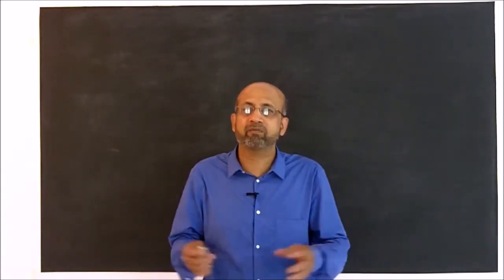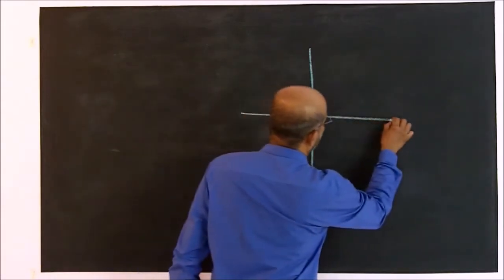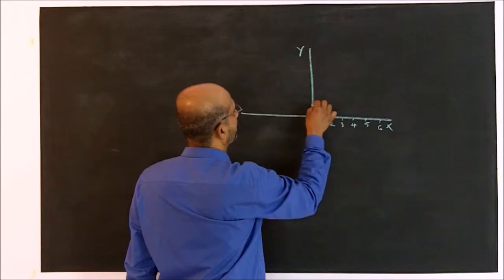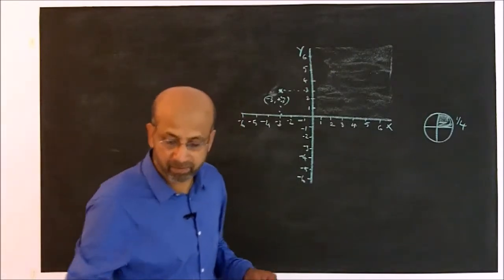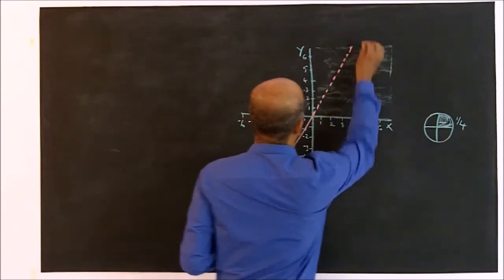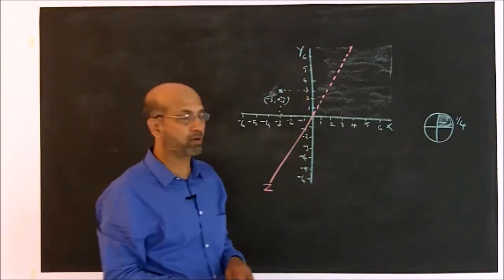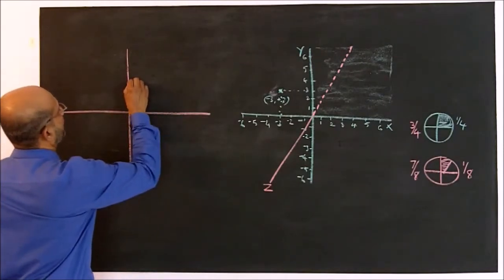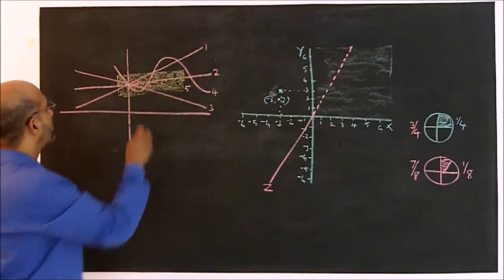How to study inner sensations? Examples from mathematics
This presentation provides examples of studying virtual items in mathematics. The basic principle can be applied to study inner sensations of various higher brain functions.